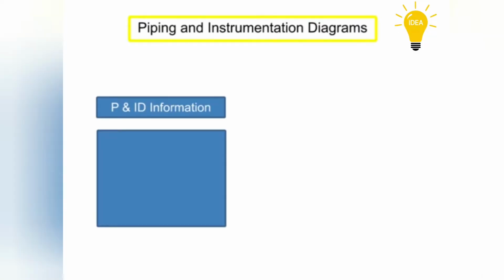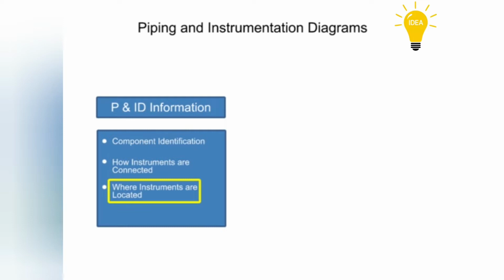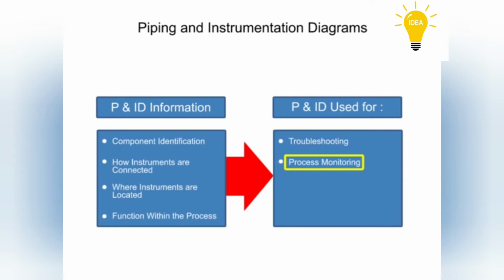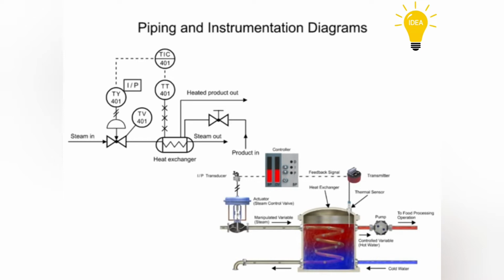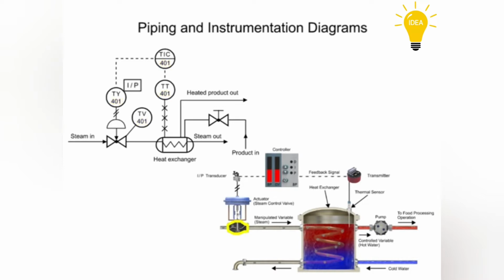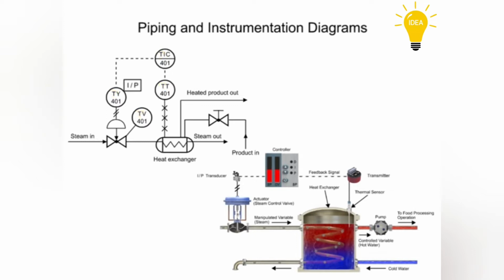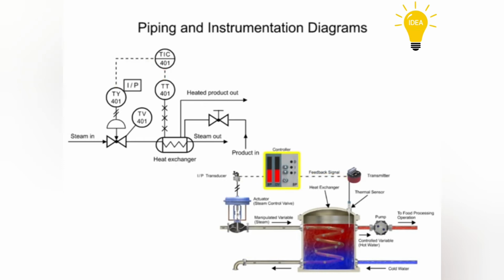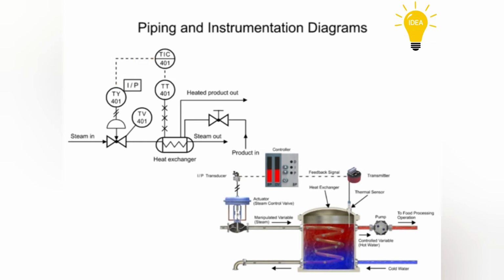Piping and Instrumentation Diagrams (PID)